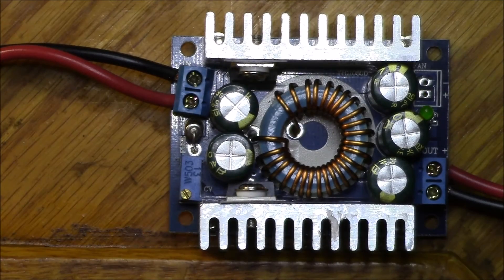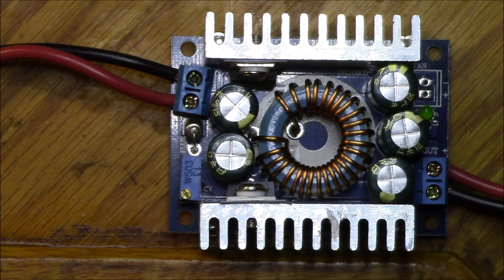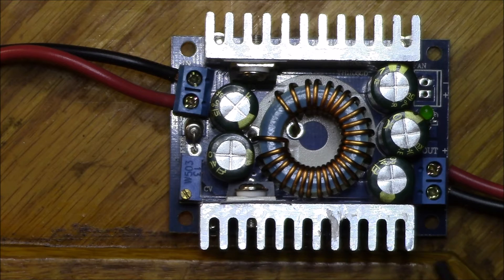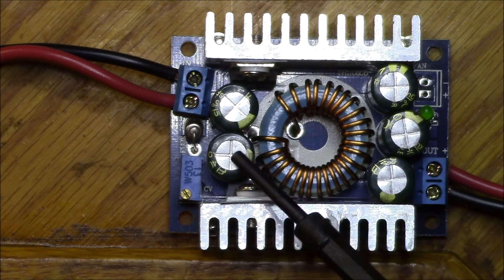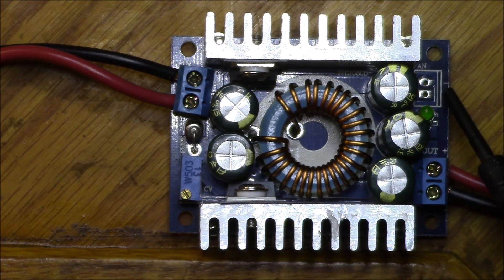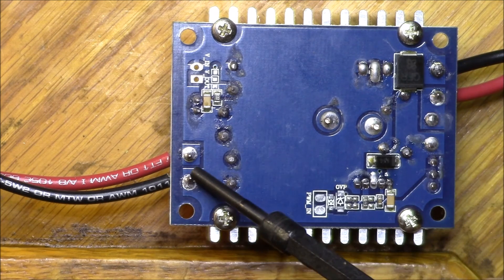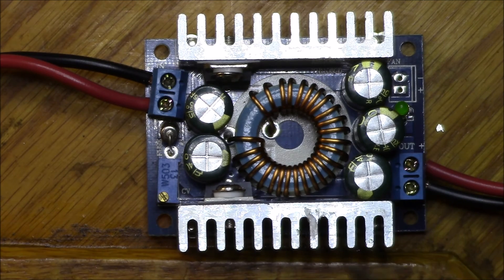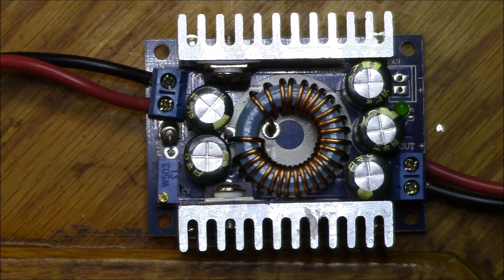DROK 8A/100W DC-DC Buck Converter Review, Part 1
Part 1 of 3 video review of the DROK 8A DC Buck Converter

The good folks at DROK supplied this DC buck converter for me to review and test.

Converter information:
Price at time of review US$10.99.

Input: 5V - 40VDC
Output 1.2 - 36VDC, 8A, 100W nominal current and power

In the following parts of the review, I'll be testing this device for use with typical 12V lead acid battery system voltages and see how it performs with a nominal 12VDC output.

The last video in this series will be testing this device against a synchronous buck-boost converter for powering a electronic device with a 12VDC input:

Again thanks to DROK for supplying the converter for this review video.  Be sure to check out their Amazon store and web site.  DROK did not provide any messaging for this video.

Also passed the 300 subscriber total with this video, so thanks to all of you for making this channel possible.  Keep it going with those comments, likes and shares!